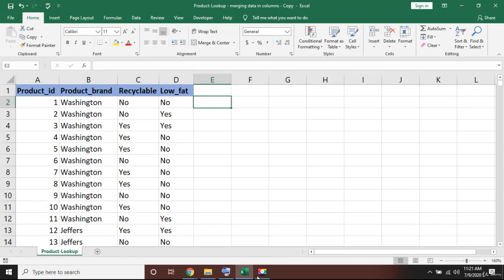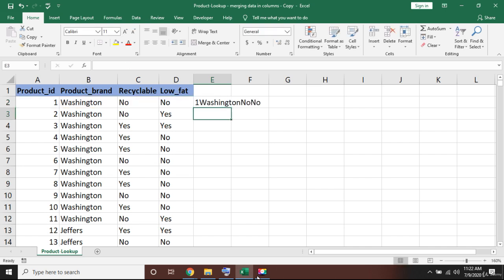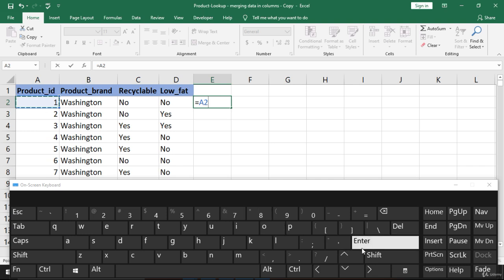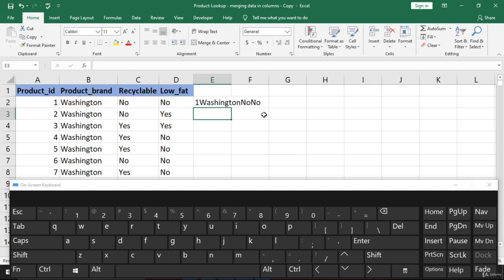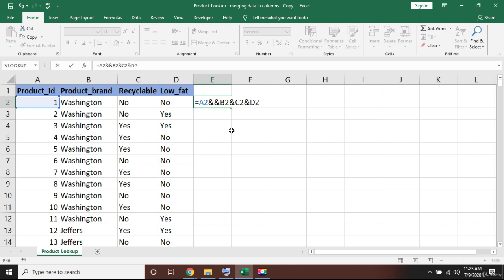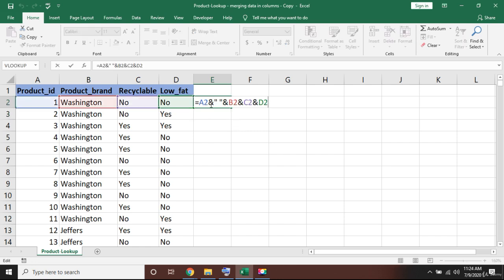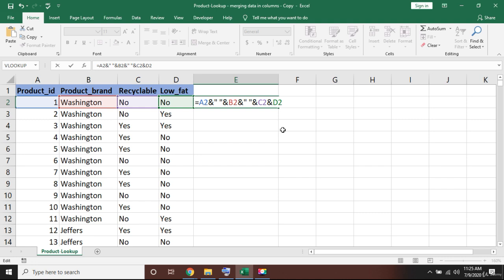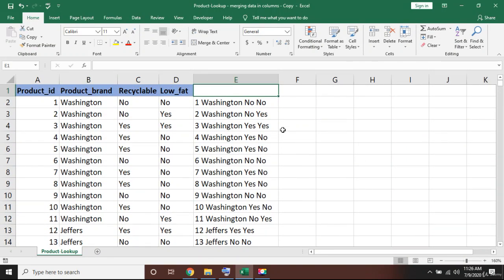Merging Data in Excel Cells | Merge & Center vs CONCAT Explained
In this video, you will learn how to merge data in Excel cells using the right methods. Many users use Merge & Center incorrectly—this tutorial explains safe and professional ways to merge data without breaking sorting, filtering, or analysis.

🔹 Topics covered in this video:

1. What does merging data mean in Excel?
2. Merge & Center (pros & cons)
3. Combining data using CONCAT / CONCATENATE
4. Using TEXTJOIN for clean merging
5. Merging names, text & numbers
6. Common mistakes while merging cells
7. Best practices for reports & dashboards

🎯 This video is perfect for:

1. Excel beginners & intermediate users
2. Office professionals & MIS executives
3. Data analysts & dashboard creators
4. Students preparing for Excel interviews
5. Anyone working with structured data